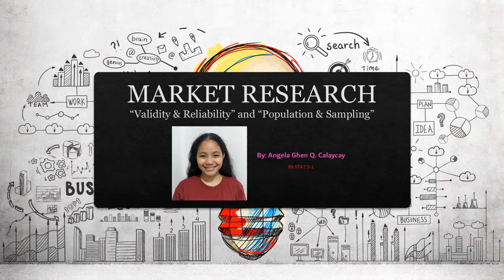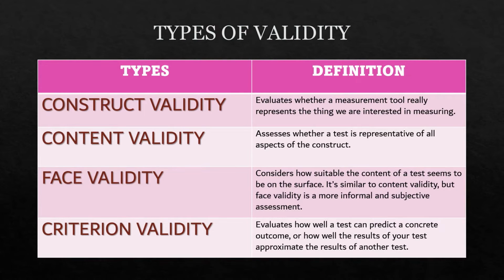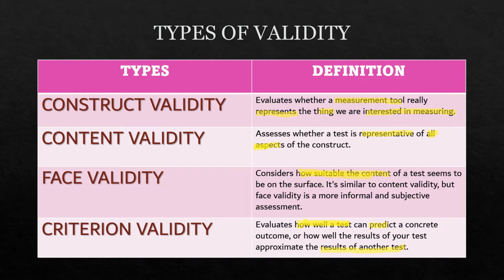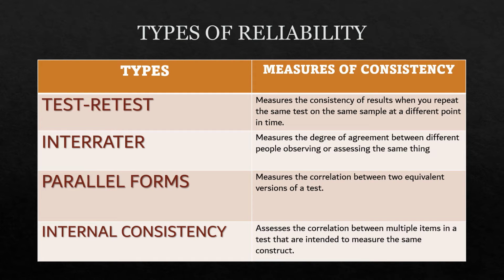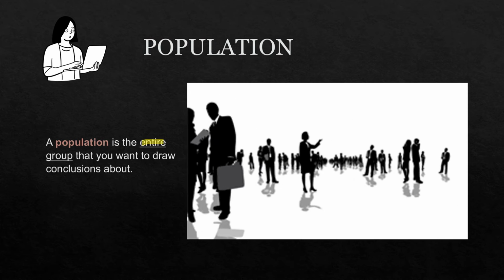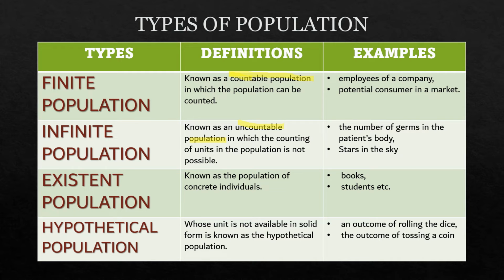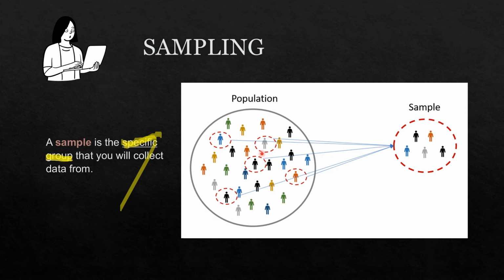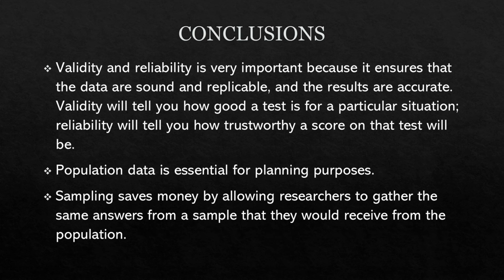MARKET RESEARCH || Validity and Reliability, Population and Sampling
This video is all about validity and reliability - meaning, information, and types. Population and Sampling's importance, and vital and basic information.